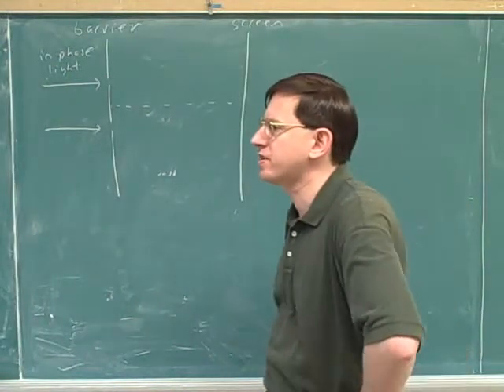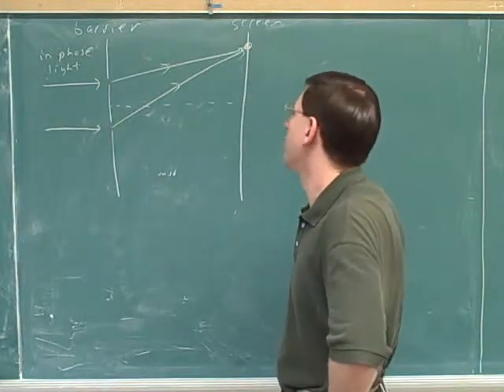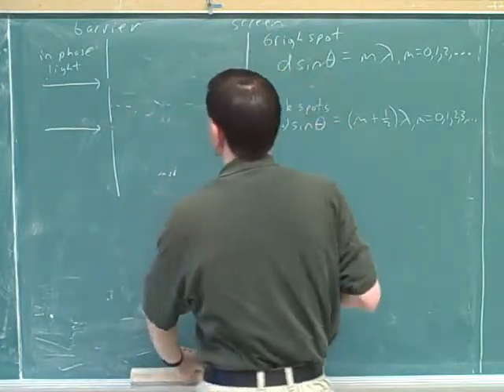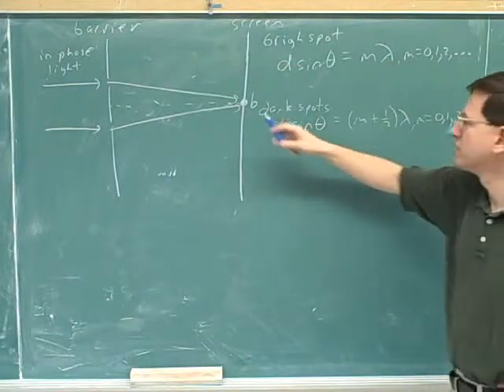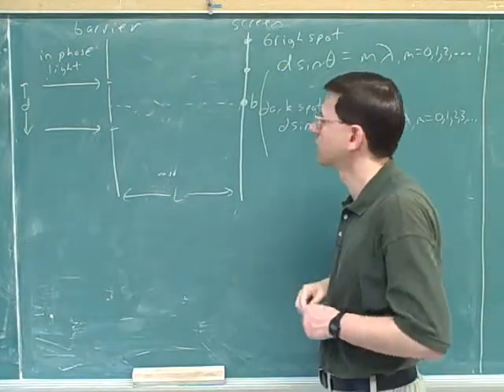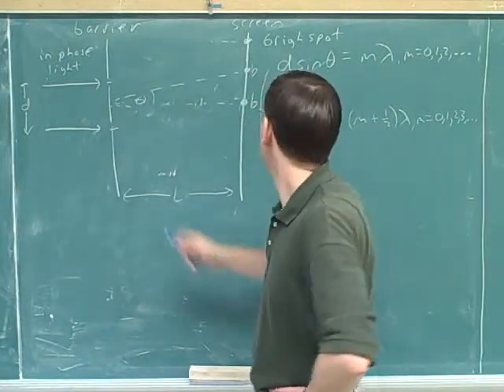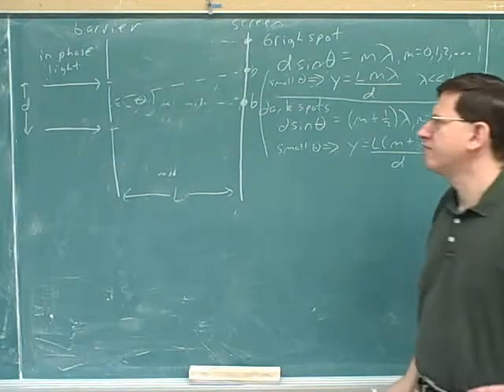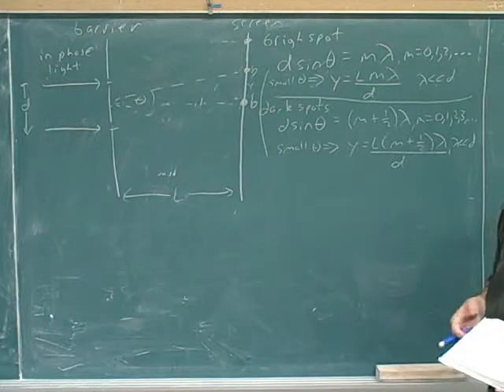Thin films (9)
(2) Continued
(3) Continued. A problem
(4) Continued